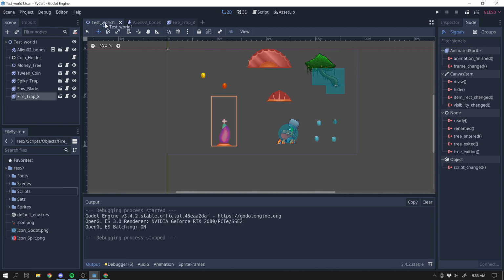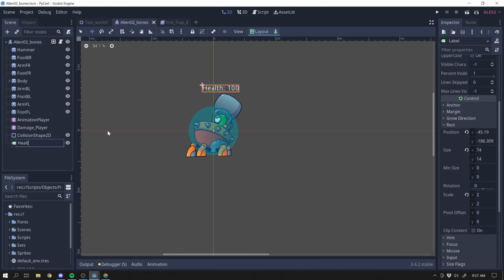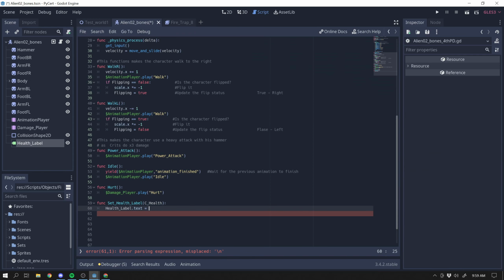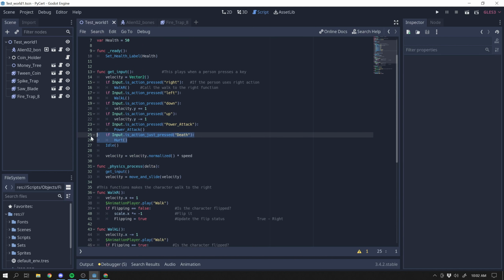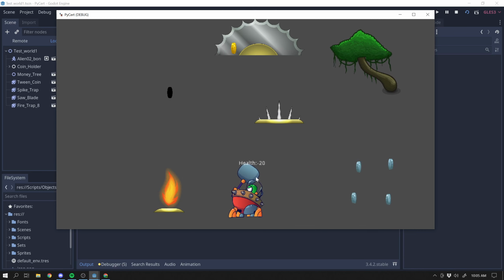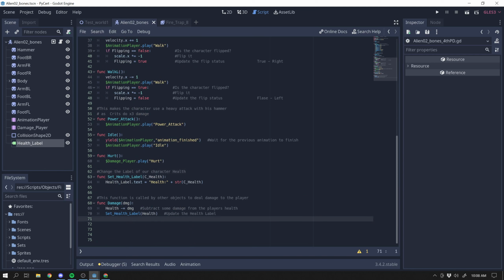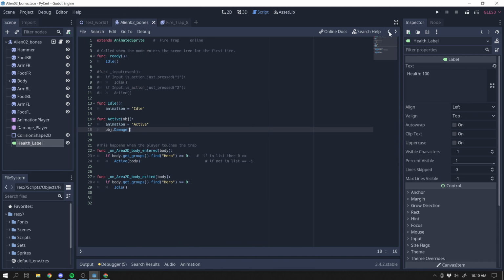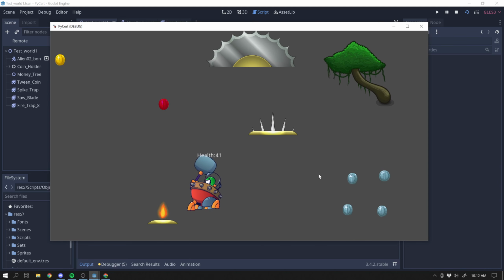026 Creating Health and Damage